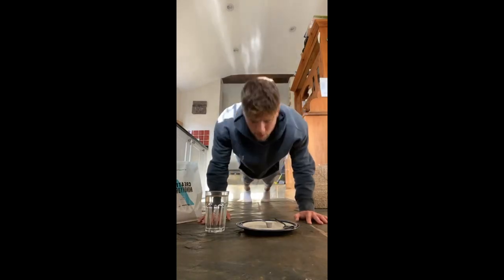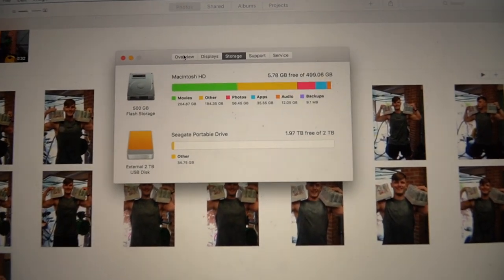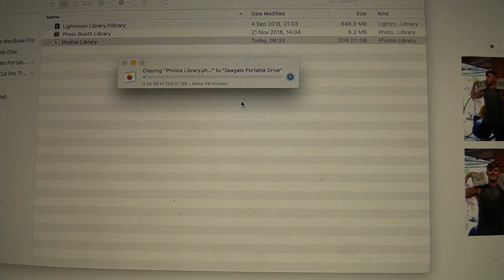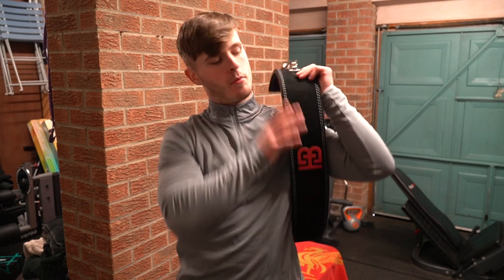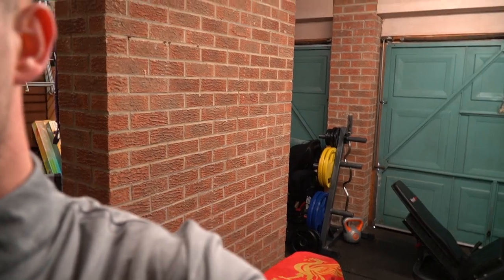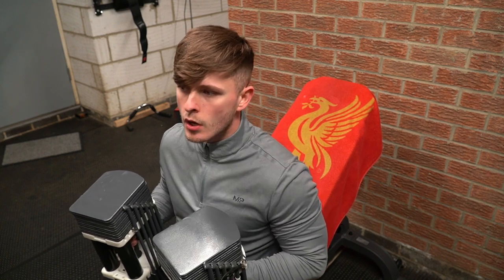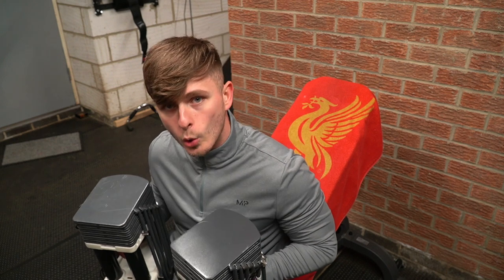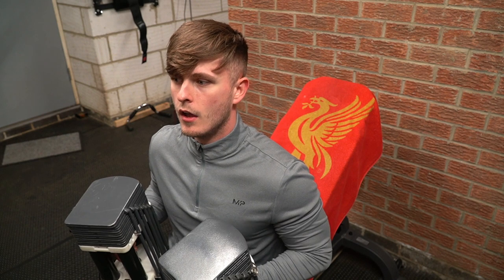MY FULL LEAN BULKING PLAN FOR 2020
My thoughts on how the lean bulk is going and the plans moving into the winter! Be sure to get involved in the competitions again this week, last time was a lot of fun! Enjoy the video!
LSJ MEDIA INSTAGRAM: @MediaByLSJ
Momentum Episode 175
Tees and Training plans:
DIET PLANS - Code LSJ for £10 OFF!